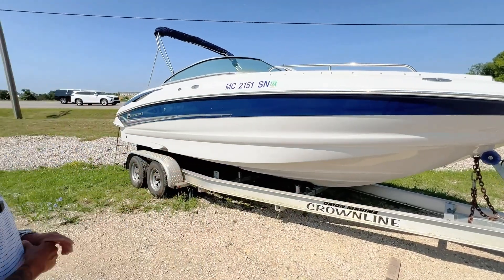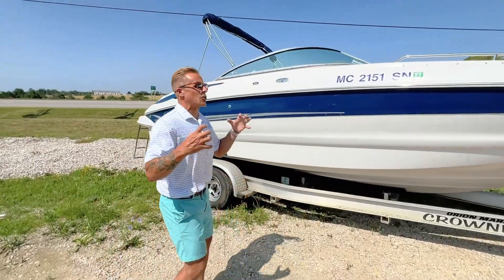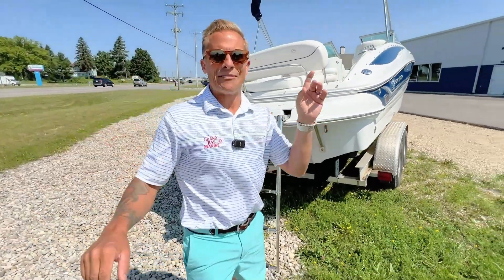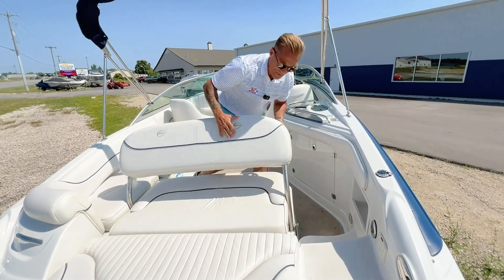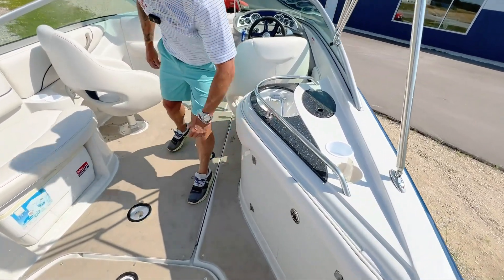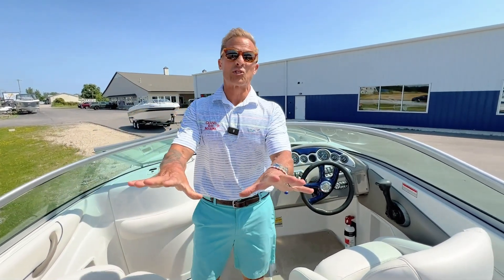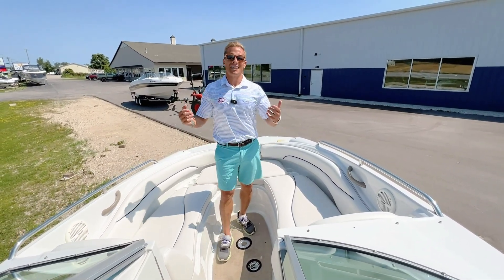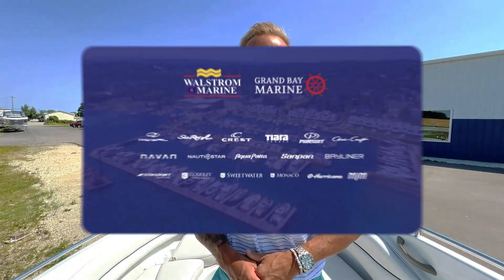2003 Crownline 230